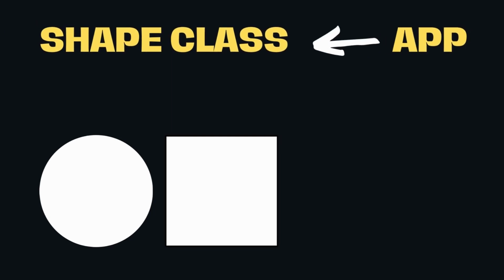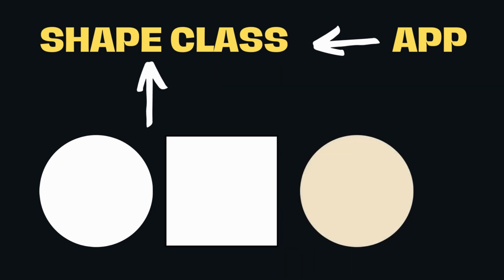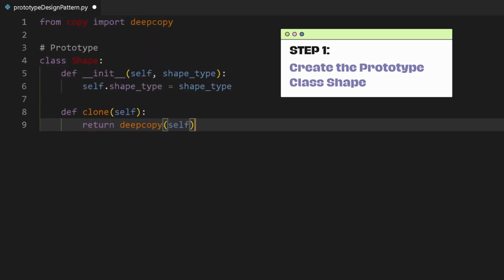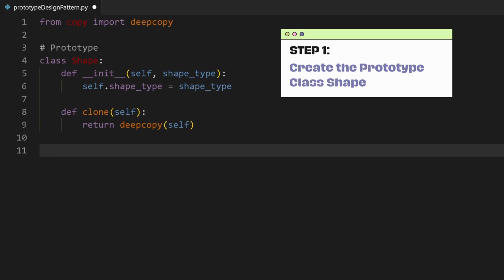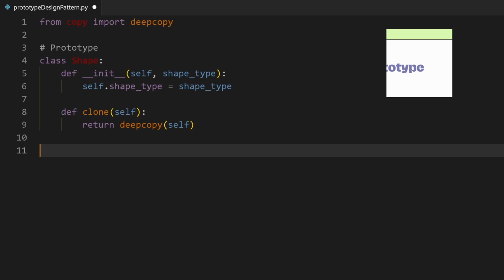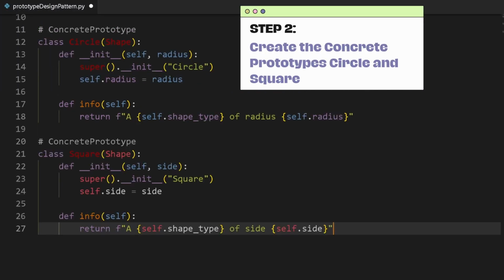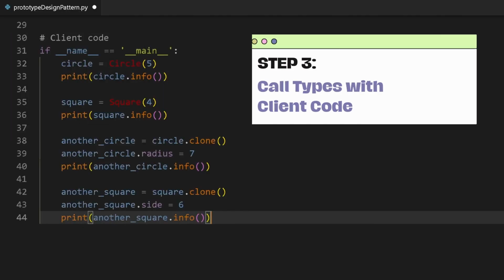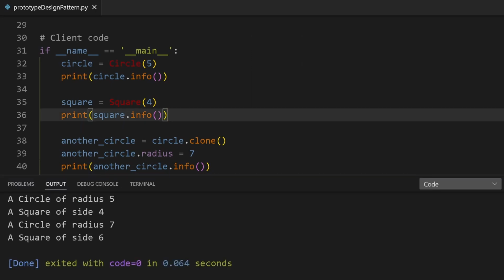What is the Prototype Design Pattern?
Today we explore The Prototype Design Pattern in coding.

Don't miss the opportunity to go through an example of the prototype design pattern.

0:00 What is the prototype design pattern?
0:18 Visual Example
0:34 Code Example